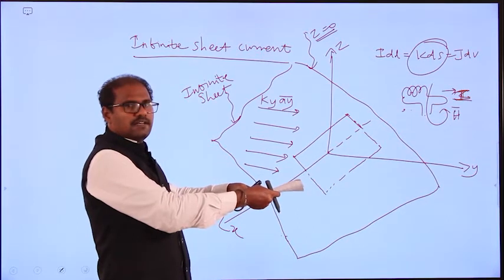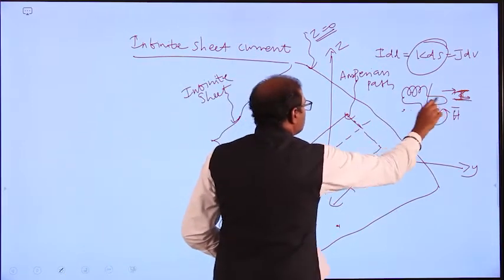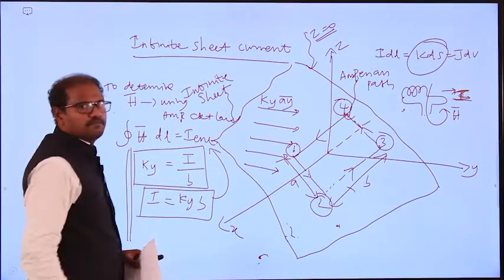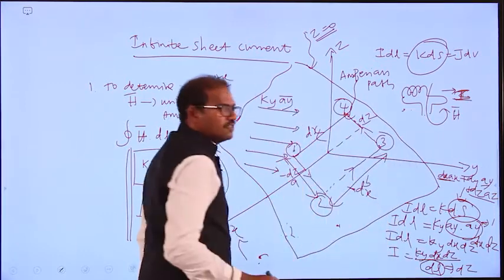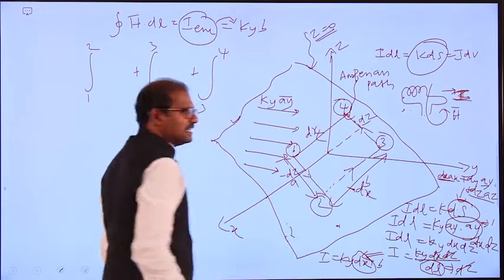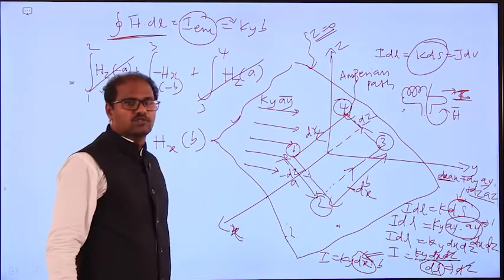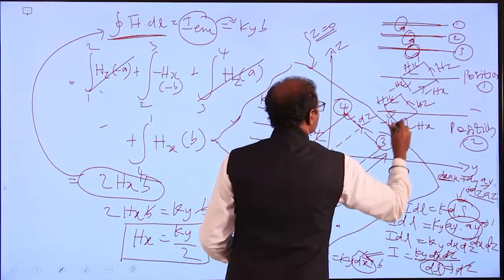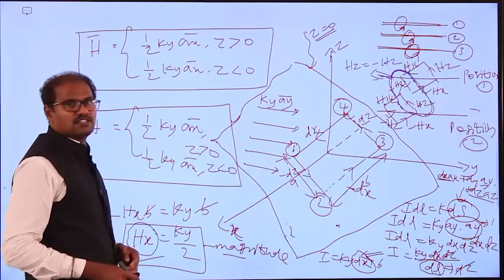UNIT-II-EMTL- INFINITE SHEET CURRENT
INFINITE SHEET CURRENT